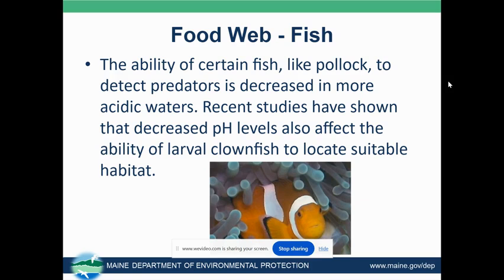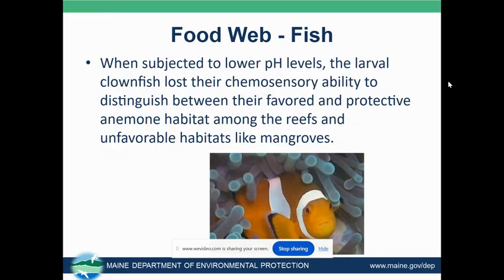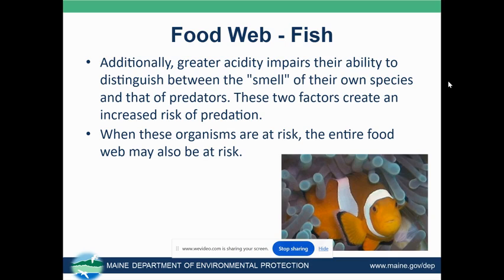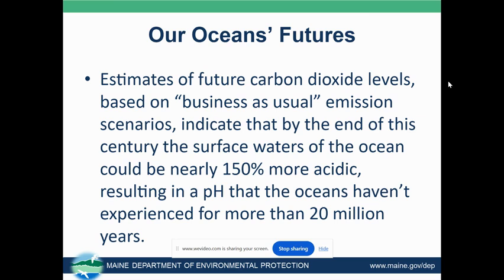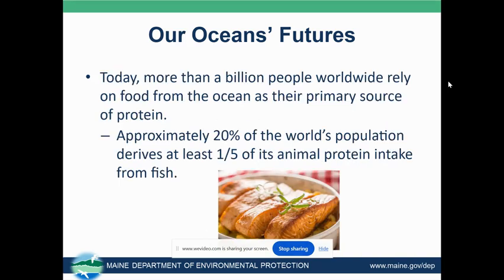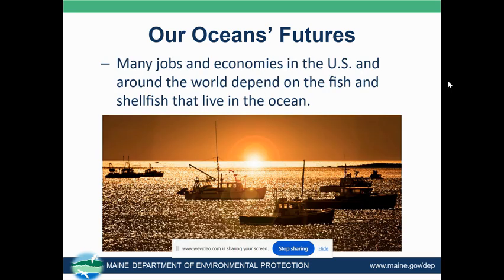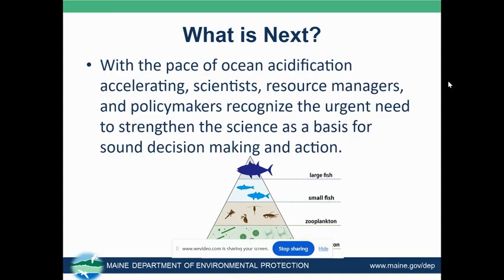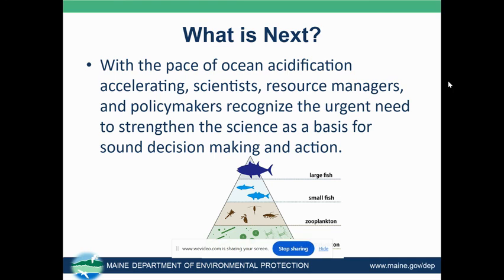Ocean Acidification Slides 19 to the end